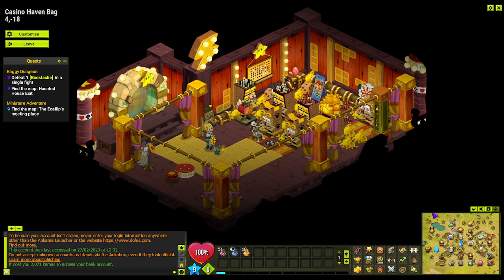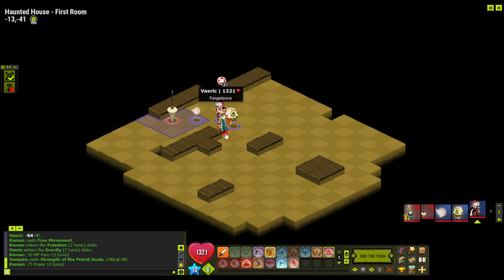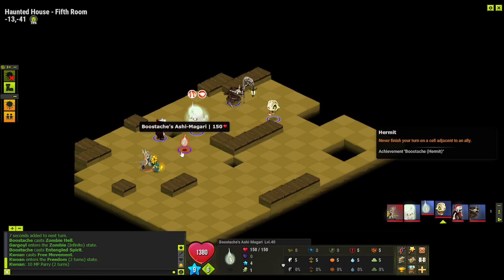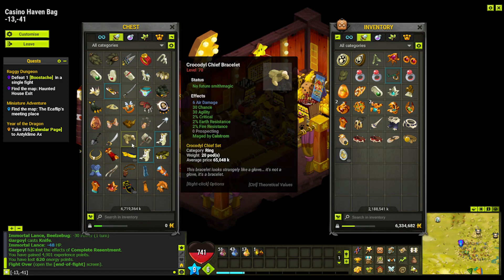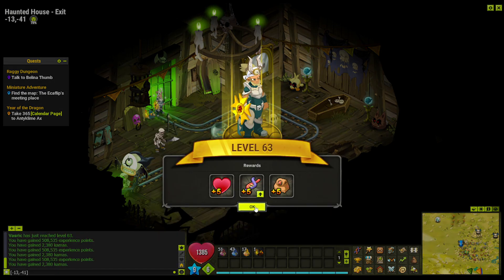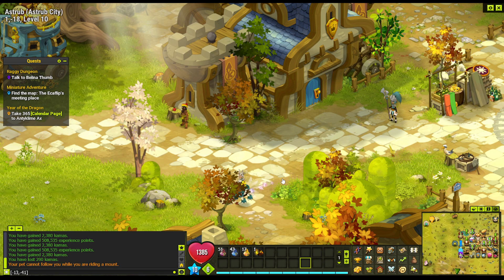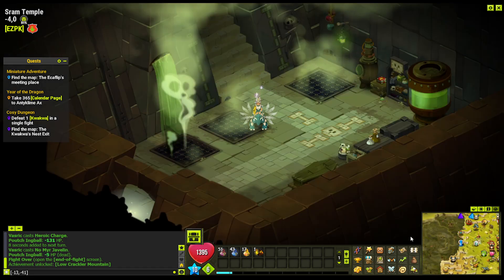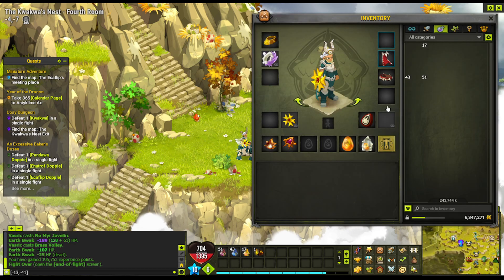Dofus Solo Let's Play ( Episode 5 ) - Boostache Dungeon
Episode 05  Mount upgrade! fighting a creepy ghost and giving a dungeon with a big bird a go. Has Vasiric got this?